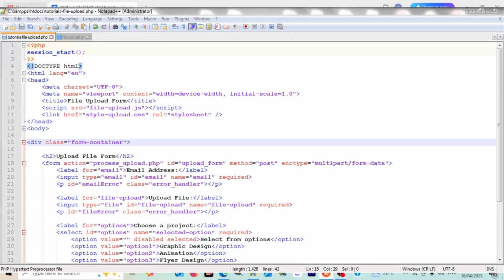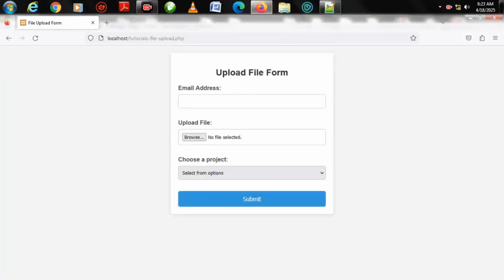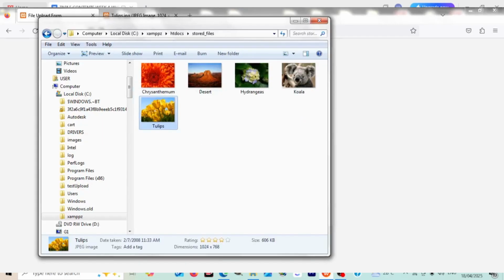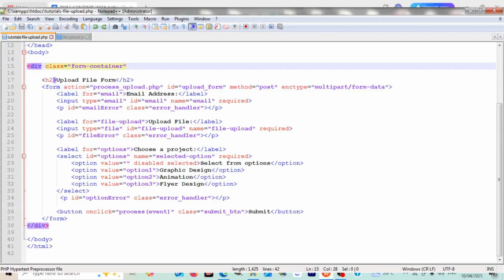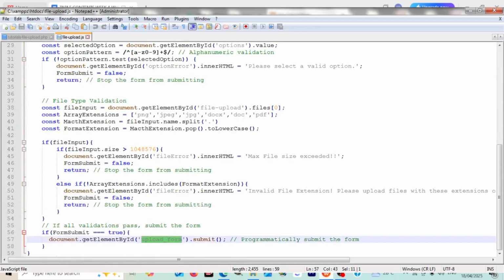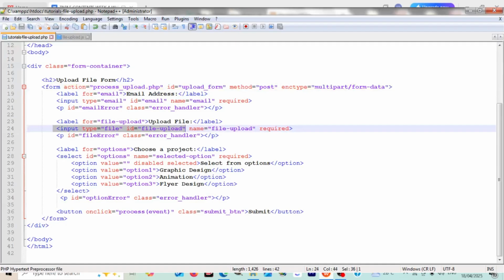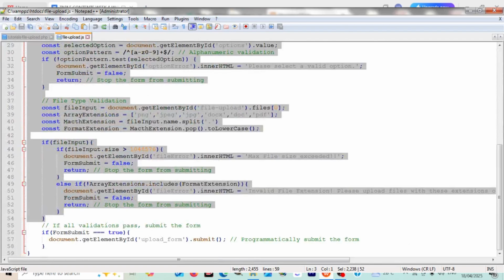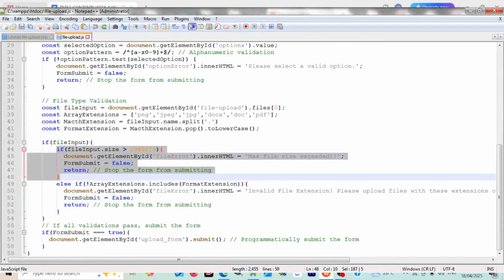File Upload Using Javascript - HTML - CSS - Ep1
Learn how to build a JavaScript file upload system with client-side validation in this easy-to-follow tutorial. Whether you're a beginner or looking to brush up on your JavaScript skills, this video walks you through creating a simple HTML file upload form, validating file size, file type, and user input before submission. Perfect for anyone building a secure and user-friendly file upload feature without diving into complex AJAX or progress bars—though we do mention that too!

🔧 What You’ll Learn:

    How to create a basic HTML form for file upload

    How to validate files using JavaScript (before server-side processing)

    Restrict file uploads by type and size

    Prevent form submission until validation is passed

    Store uploaded files to a local directory

    Prepare for server-side validation with PHP in Part 2

👉 This tutorial is ideal for JavaScript beginners, web developers, and anyone building a custom file upload system with form validation using just HTML and JS.

📂 Chapters:

00:00 - Introduction to File Upload with JavaScript
00:38 - Demo: How the Upload Form Works
01:15 - Local Server Setup & Directory Structure
01:50 - How Uploaded Files Are Stored
02:20 - Breaking Down the HTML Form
03:10 - JavaScript Validation Overview
03:45 - Validating Email and Select Input
04:30 - File Type and Extension Validation

💡 Next Video (Part 2) will cover the PHP server-side validation and how to securely move files after upload.